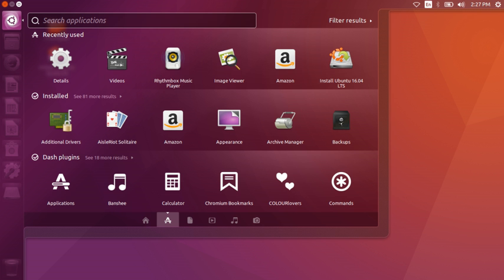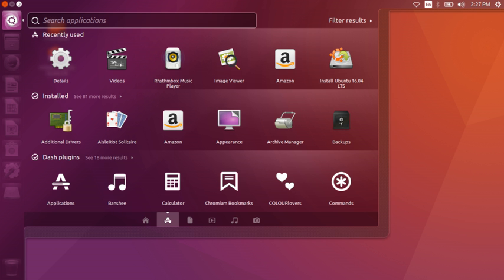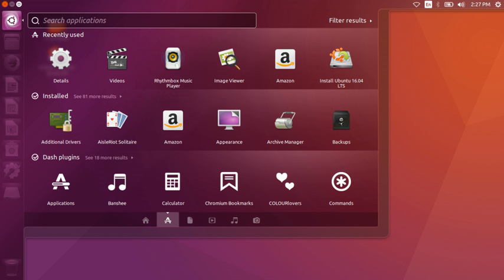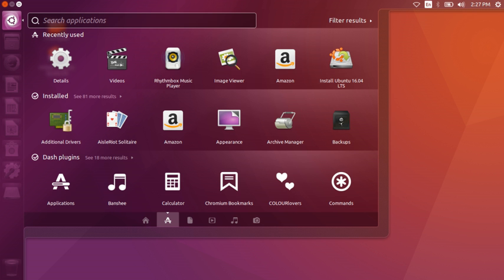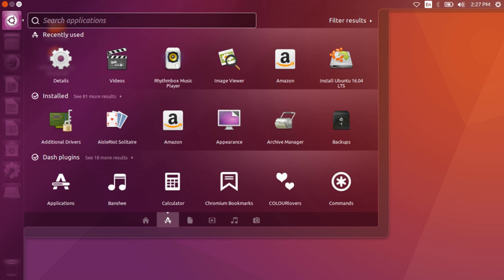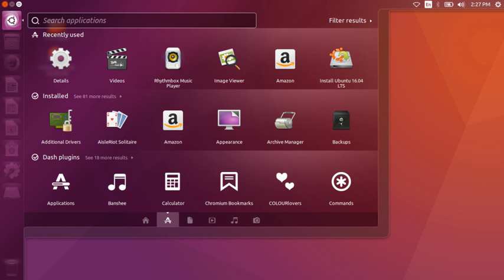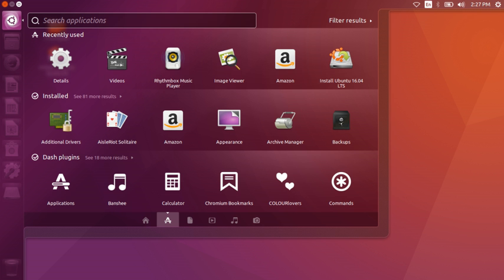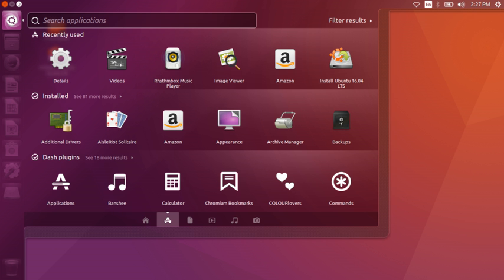Unity (desktop environment) | Wikipedia audio article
00:01:21 1 User interface
00:03:07 2 Features
00:04:44 3 Variants
00:04:54 3.1 Unity for Ubuntu TV
00:05:20 3.2 Unity for Ubuntu Touch
00:05:38 3.3 Unity 2D
00:06:58 4 Availability
00:08:29 5 Development
00:15:30 6 Reception
00:16:17 6.1 Ubuntu 10.10
00:17:56 6.2 Ubuntu 11.04
00:22:39 6.3 Ubuntu 11.10
00:24:55 6.4 Ubuntu 12.04 LTS
00:27:14 6.5 Ubuntu 16.04 LTS
00:27:44 7 Criticism
00:27:53 7.1 Privacy controversy
00:32:23 8 See also

- Socrates

SUMMARY
Unity is a graphical shell for the GNOME desktop environment originally developed by Canonical Ltd. for its Ubuntu operating system. Unity debuted in the netbook edition of Ubuntu 10.10. It was initially designed to make more efficient use of space given the limited screen size of netbooks, including, for example, a vertical application switcher called the launcher, and a space-saving horizontal multipurpose top menu bar.Unlike GNOME, KDE Software Compilation, Xfce, or LXDE, Unity is not a collection of applications but is designed to use existing programs.Unity is part of the Ayatana project, an initiative with the stated intention of improving the user experience within Ubuntu. In addition to Unity, there are Application Indicators and other projects such as MeMenu, the notification system and the application NotifyOSD gathered.
On 5 April 2017, Mark Shuttleworth announced that Canonical's work on Unity would end and that Ubuntu 18.04 LTS, a year away from release at the time, would abandon the Unity desktop and employ the GNOME 3 desktop instead, as Canonical moves away from its ambitions to produce a unified cell phone and desktop operating system and concentrates on desktop, cloud computing and Internet of things platforms instead. UBports founder Marius Gripsgård announced that the organization would continue Unity development.